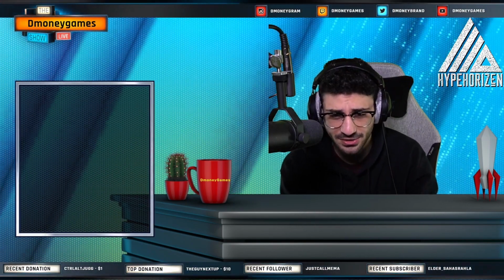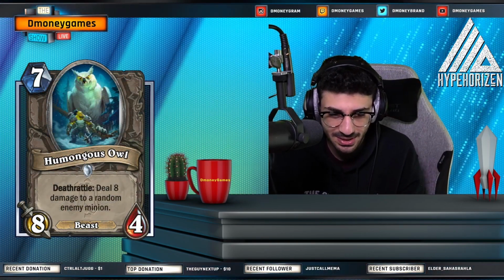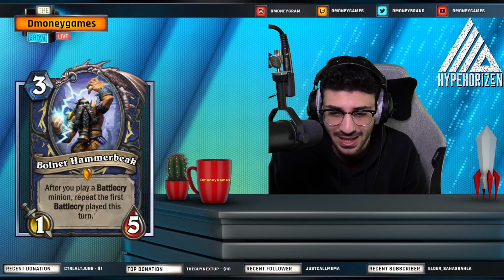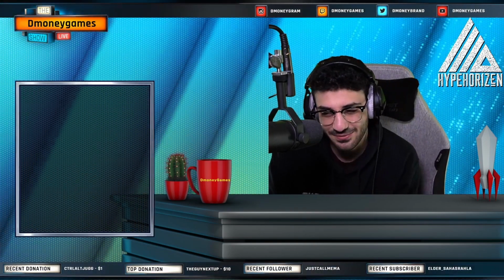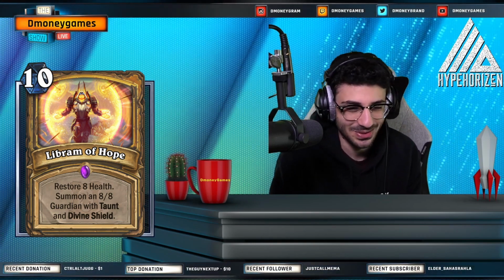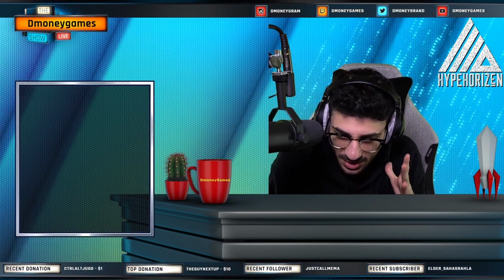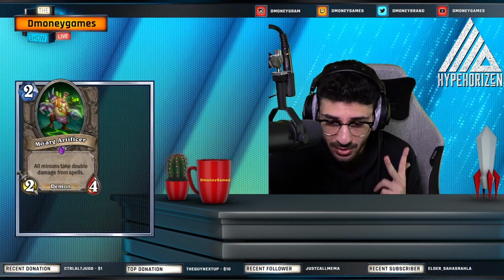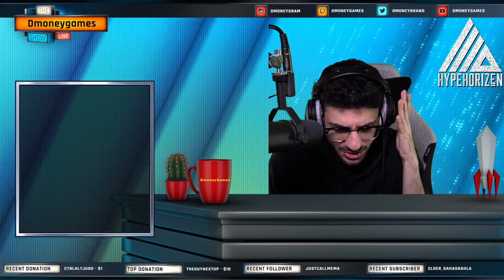The Changes We NEED | Fractured in Alterac Valley Hearthstone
I stream High Legend Hearthstone gameplay every single day on Twitch! Come join in on the fun while we break the Fractured in Alterac Valley meta. Guaranteed good vibes, music, and laughs. You never know what you're going to talk into with a Dmoney stream. (LINK BELOW)

I founded a new Esports organization called Hype Horizen.